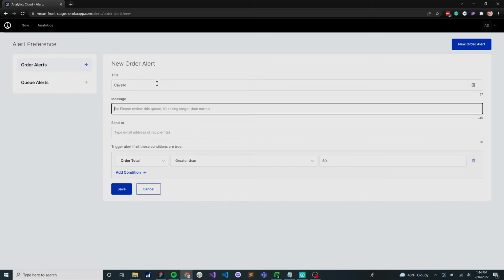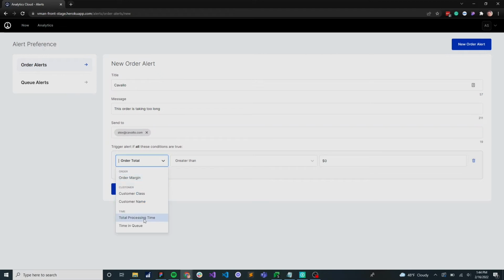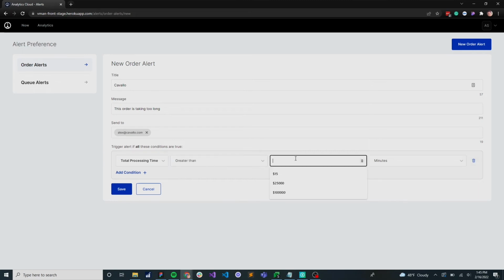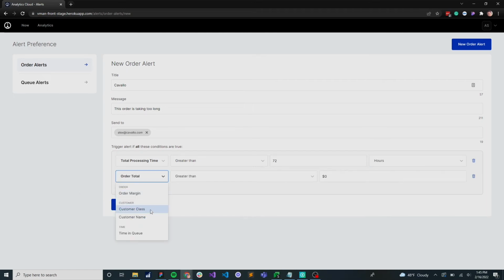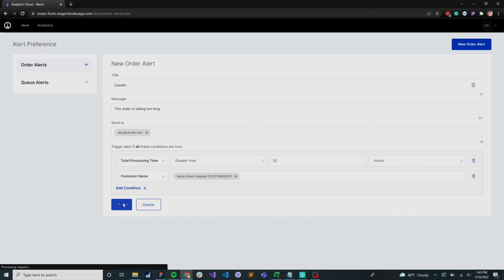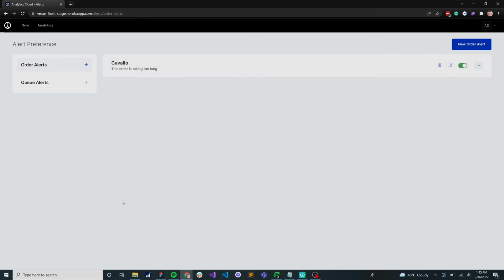How to Identify Bottlenecks in Your Picking Process / CAVALLO Tips & Tricks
Minimize bottlenecks in your picking process when you implement Cavallo’s order alert system. Set up automatic notifications to alert you when orders are getting backed up, and stay on top of your order management.